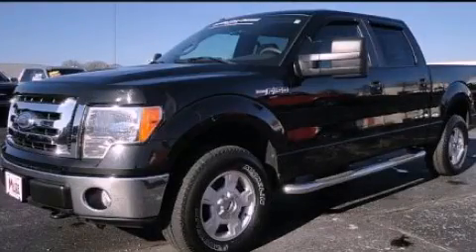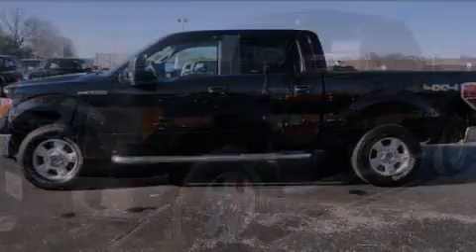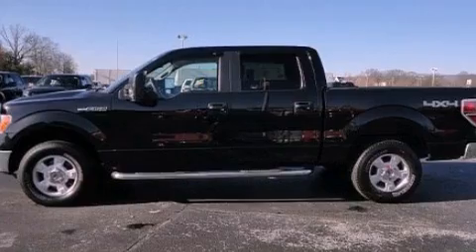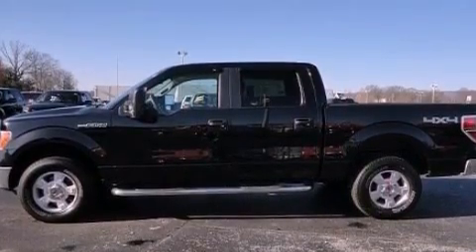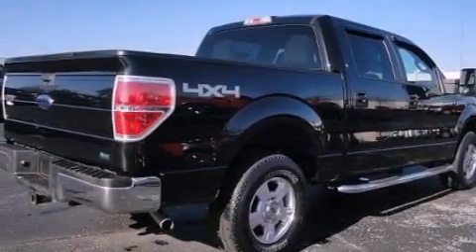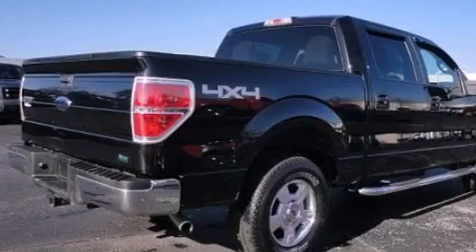2010 Ford F-150 Chattanooga TN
Year : 2010
 Make : Ford
 Model : F-150
 Engine : 5.4L V8
 Trans . : Automatic
 Exterior : Black
 Miles : 59,518
 Interior : Gray
 Marshal Mize Ford